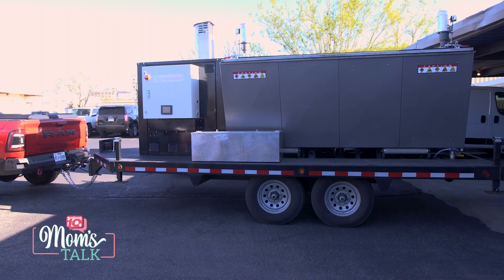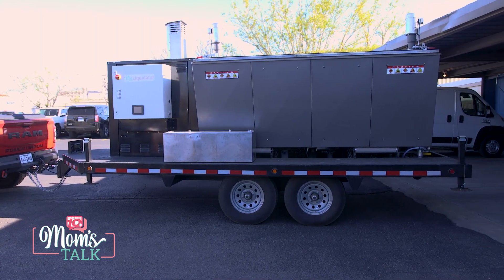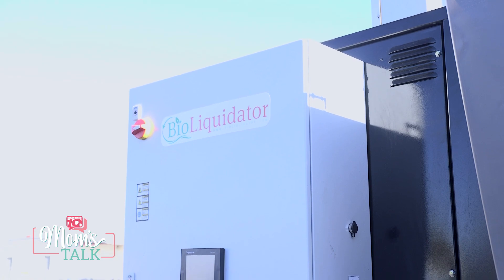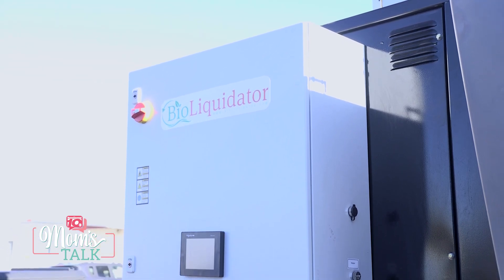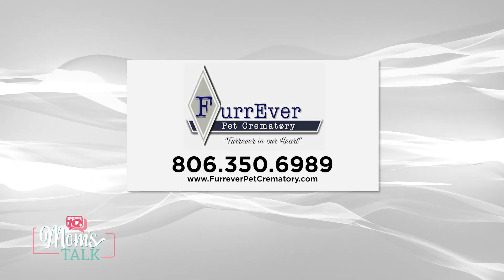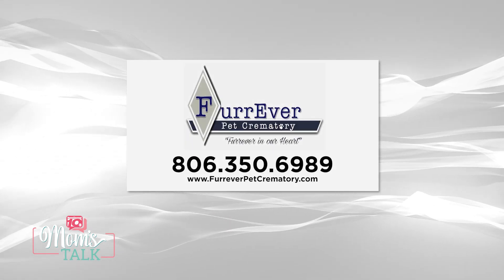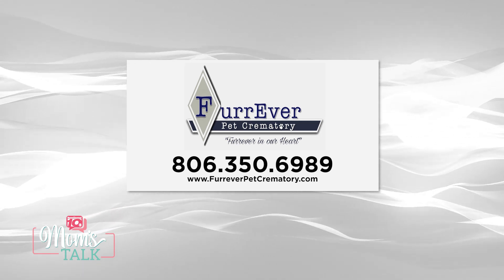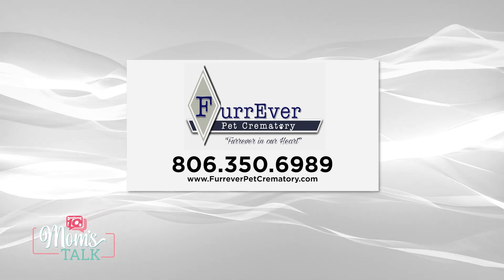M Furrever 0523 1120